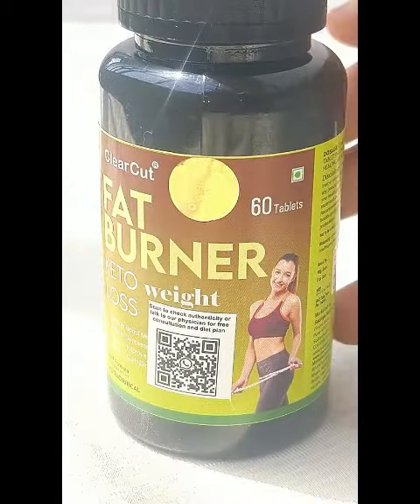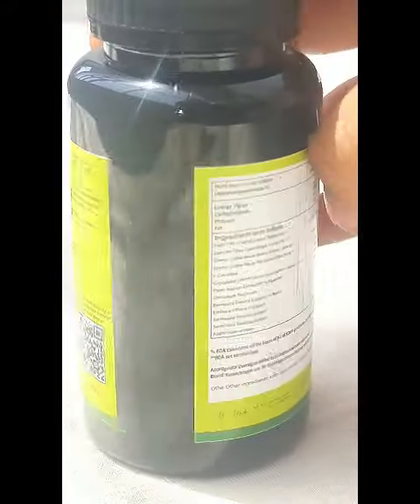clear cut weight loss product fat burner apple cider vinegar garcinia cambogia keto review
clearcut keto belly fat loss tablet.
clear cut weight loss tablet.
clear cut belly fat decrease tablet.
apple cider vinegar, garcinia cambogia, green tea, green coffe, n acetyl l carnitine
clearcut fat burner tablet kaise use kare.
clearcut kaise khana hai.
weight loss tablet kaise leni hai.